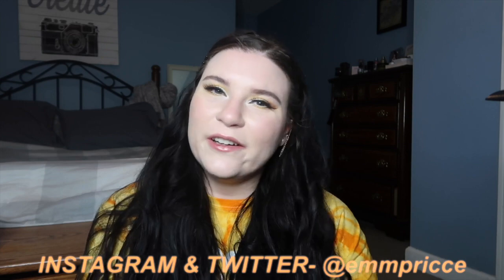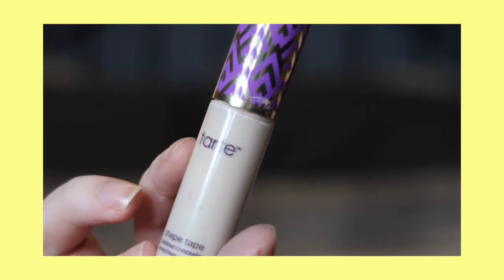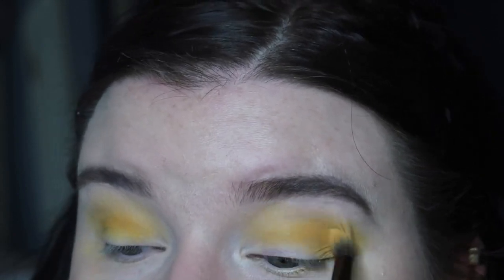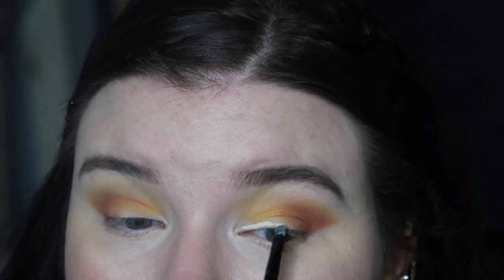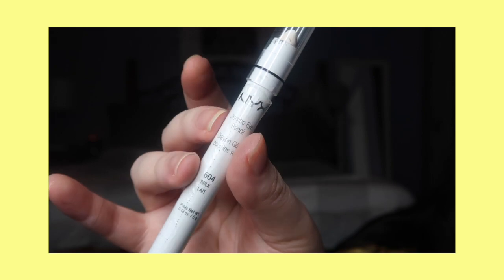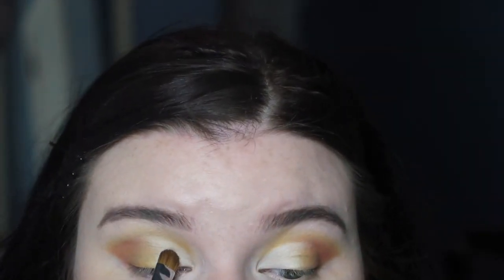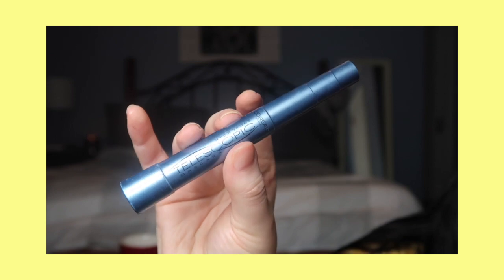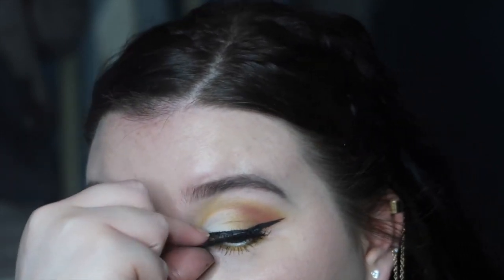yellow summer makeup tutorial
These colors remind me so much of summer and the sunshine! I hope you enjoyed this! Let's talk in the comments below! I'm so incredibly thankful for you. I can't wait to continue my YouTube journey with you guys! LOVE YOU!!! xoxoxo

ILY SO MUCH XOXOXO